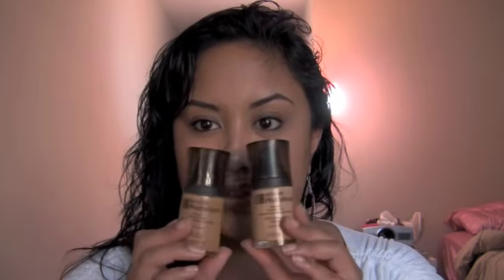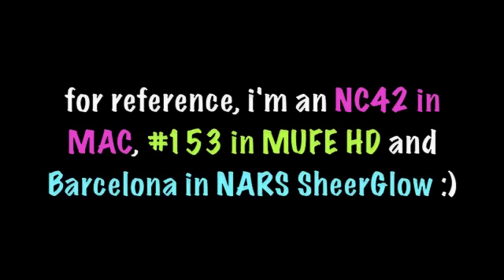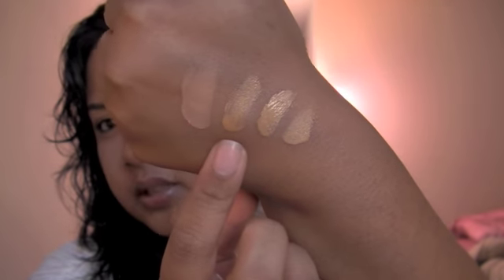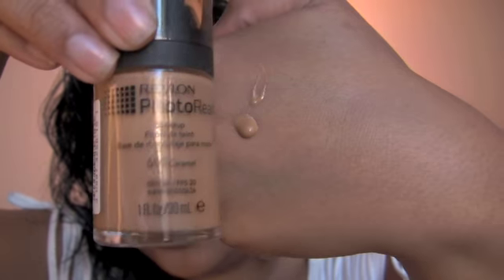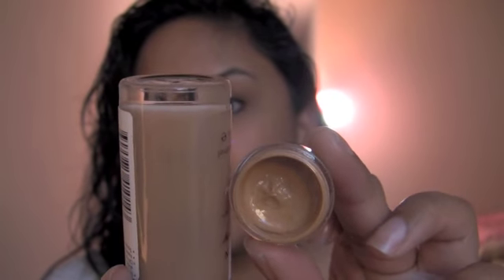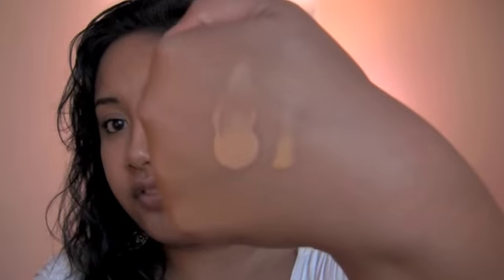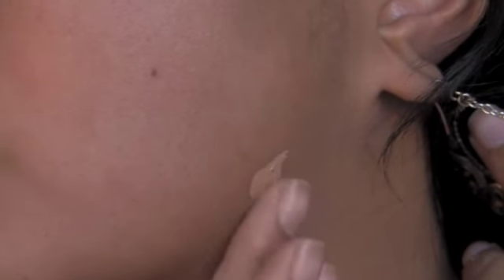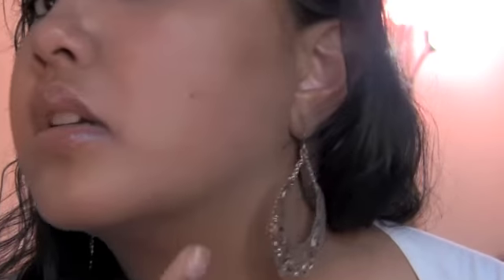HOW TO: Find your DRUGSTORE Foundation Shade! :)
Keep Up w/ Me on Twitter!

Got a Question? Need Advice?